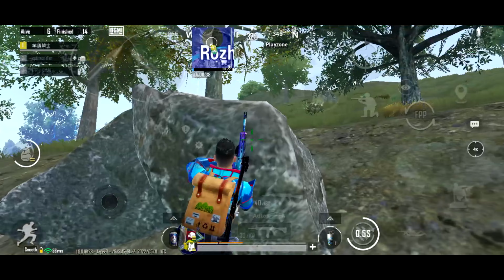2.0 UPDATE ZERO RECOIL SENSITIVITY & SETTINGS FOR PUBGM/BGMI • PUBG MOBILE TIPS AND TRICKS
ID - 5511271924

Music (🎶)
NCS